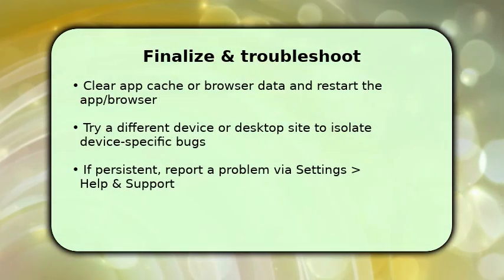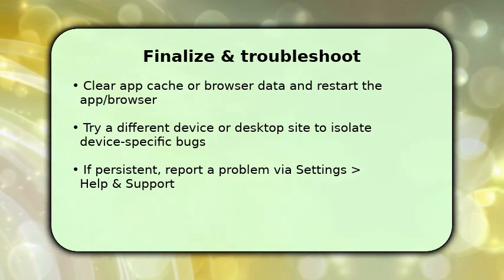How to Fix Facebook Featured Photos Not Appearing (easy Method)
Discover the simple steps to ensure your Facebook photos get featured. This video guides you through troubleshooting common issues that prevent images from appearing in promotions, enhancing visibility and engagement on social media.

Facebook Featured Photos, How To Fix Not Appearing, Social Media Visibility Tips, Enhance Facebook Engagement, Troubleshooting Social Sharing, Promote Your Content On FB, Optimize For Facebook Promotion, Increase Image Exposure on Facebook, Facebook Photo Feature Guide, Improve Online Presence with FB Images